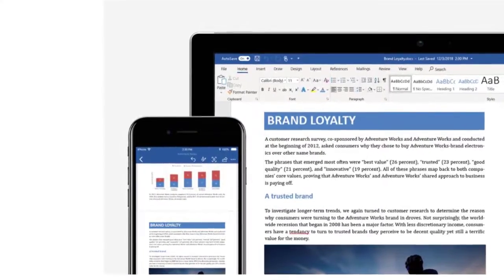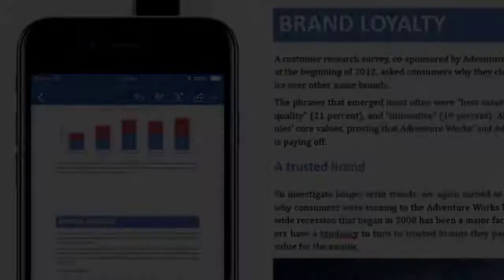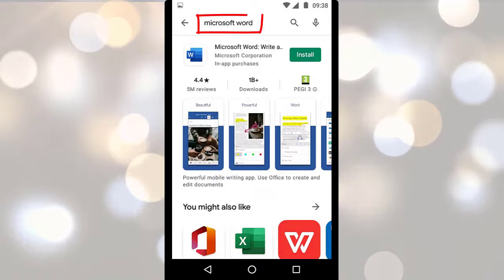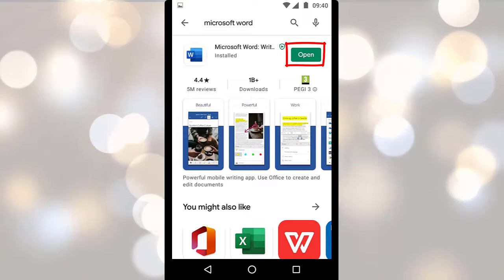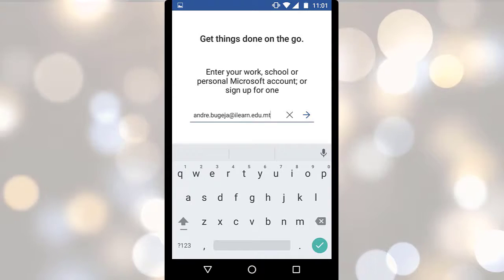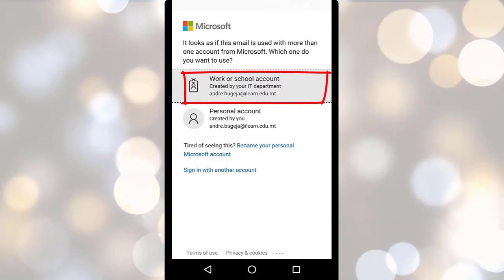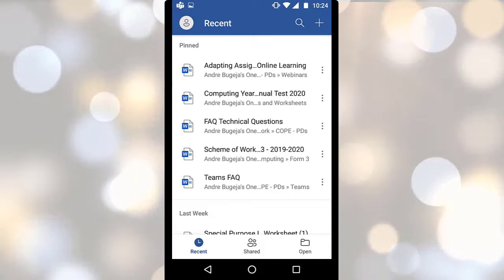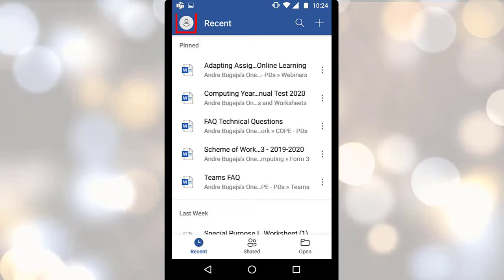How do I install the Word app on my phone or tablet? (Android)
Teachers  may send word documents to the students. To open word documents on a mobile or tablet students need to install the Word app on their phone or tablet. It is important that students log in to the Word app using their iLearn email account.